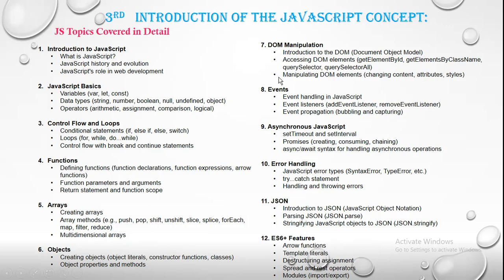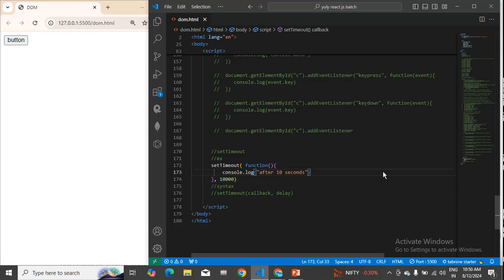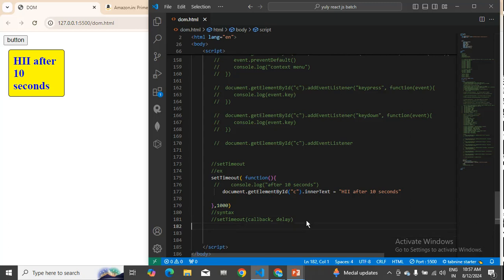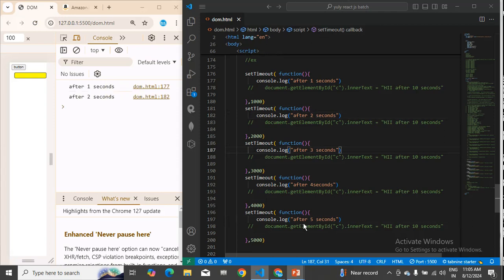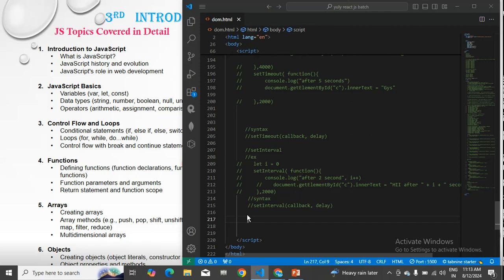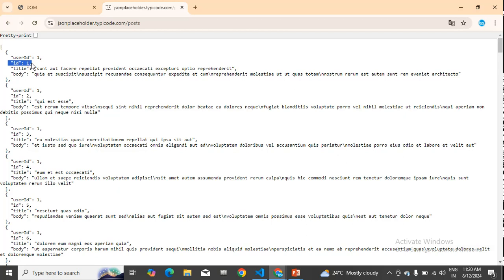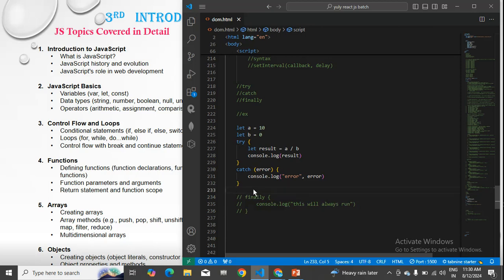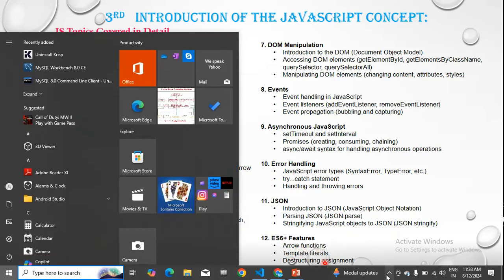JavaScript Tutorial for Beginners part 6#jstutorial